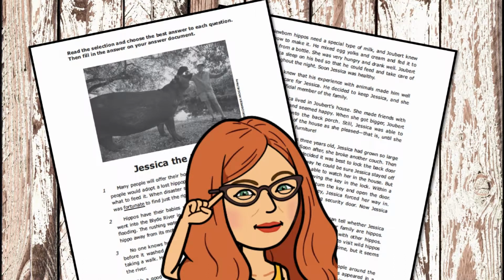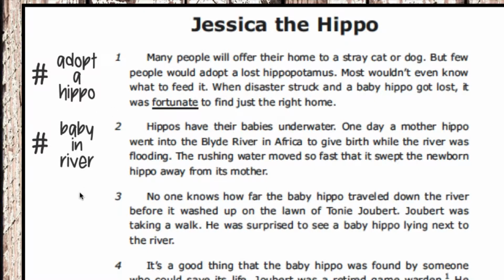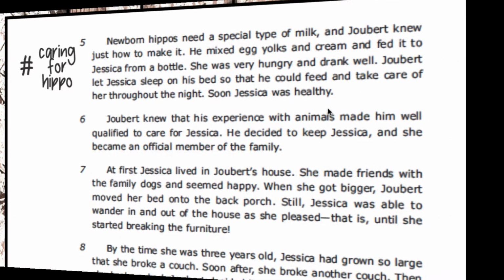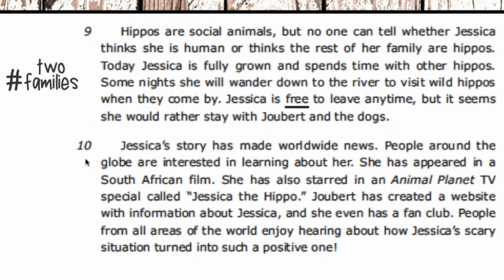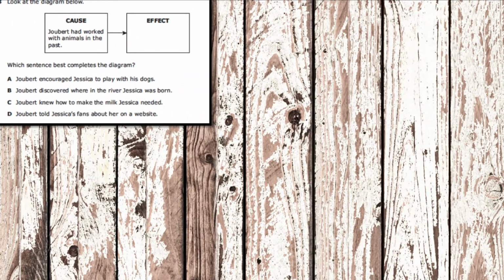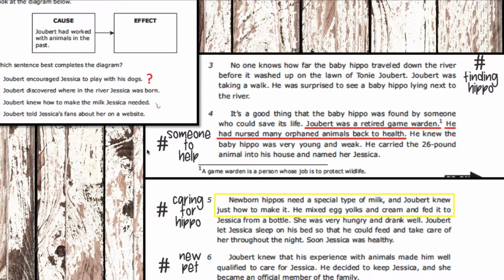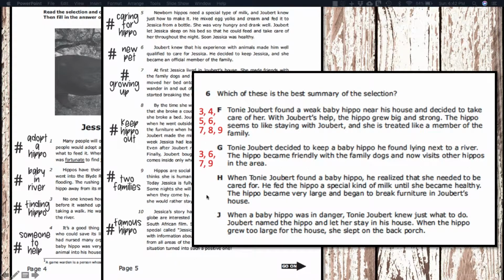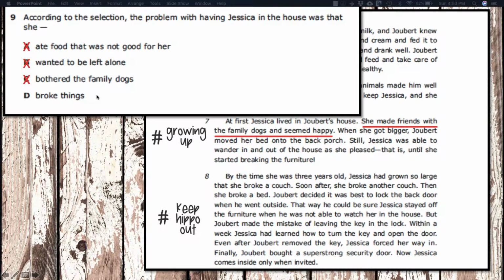Use Summaries to Find Answers Fast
Teachers, your students can learn a simple strategy that will help them when reading long passages. This strategy will help them understand what they read and find the answers quickly without having to reread the entire text.

Grab the passage I'm using so you or your students can follow along